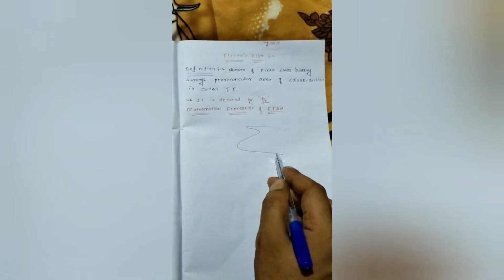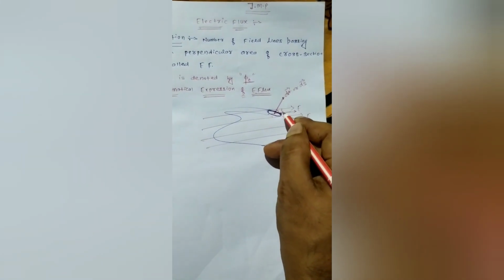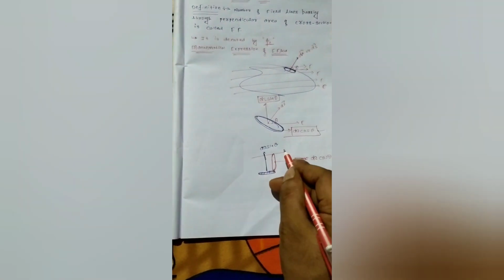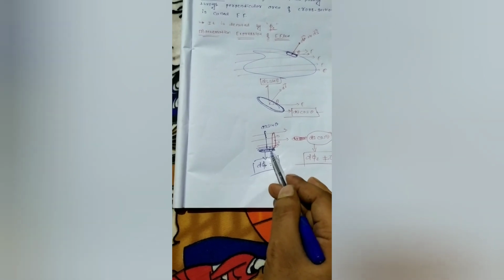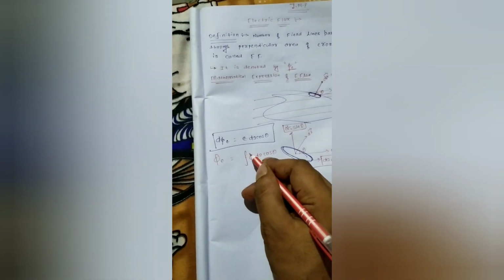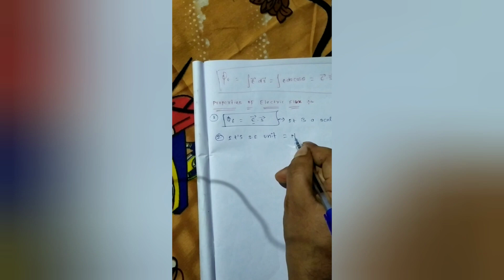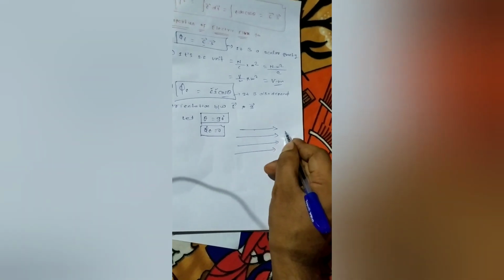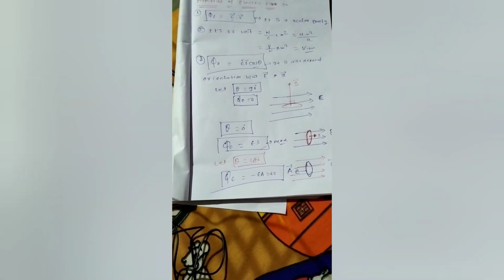Concept of electric flux by physics guru rajeev sir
Definition of electric flux,mathematical expression of electric flux,properties of electric flux.